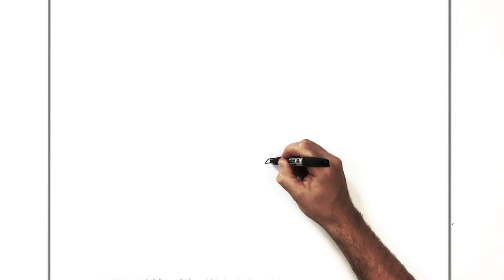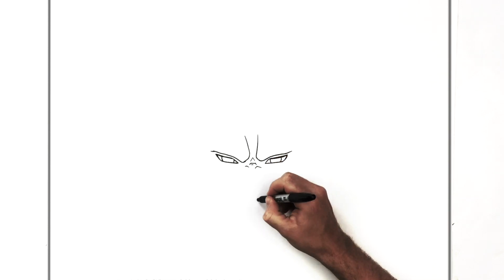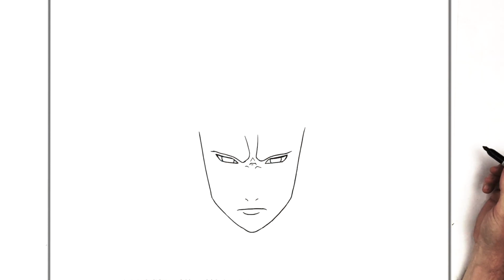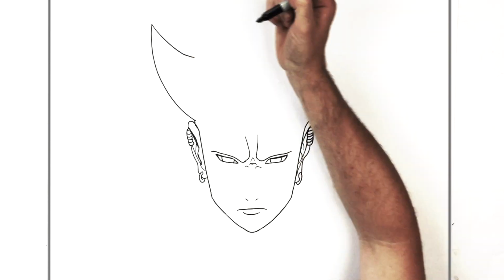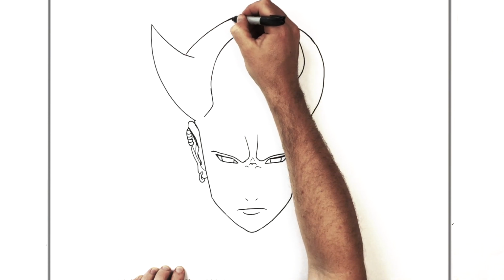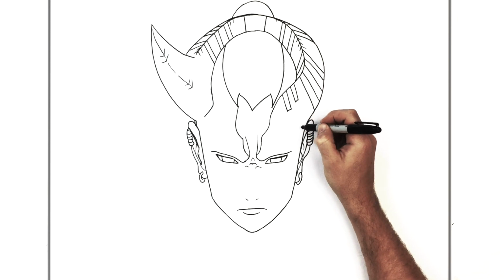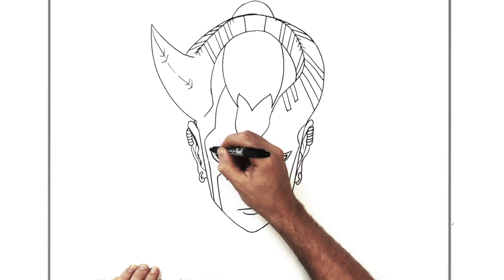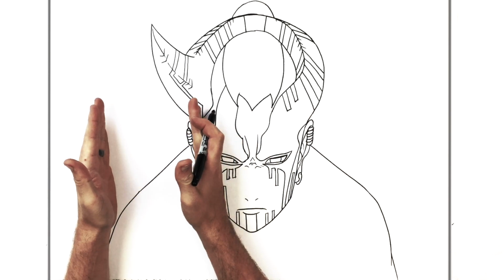How To Draw Jigen (Isshiki) | Step By Step | Boruto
Learn How To Draw Jigen (Isshiki) Step By Step from Boruto